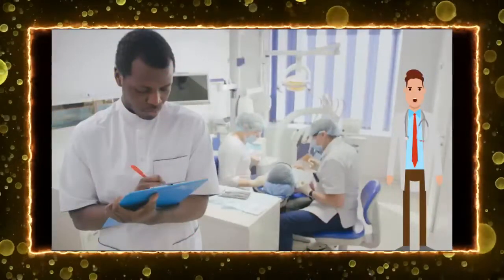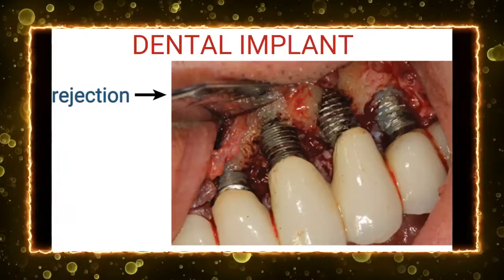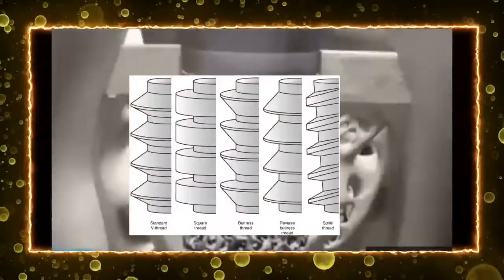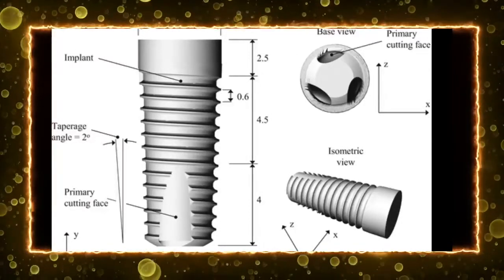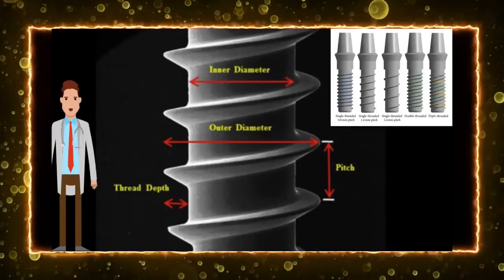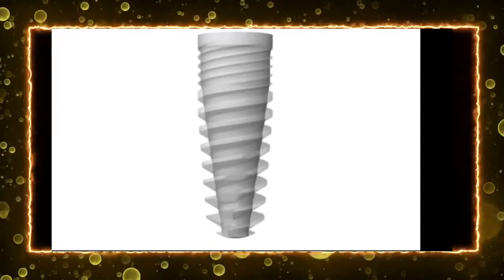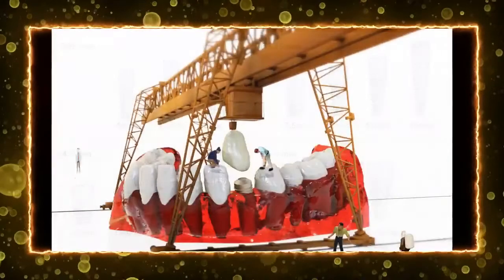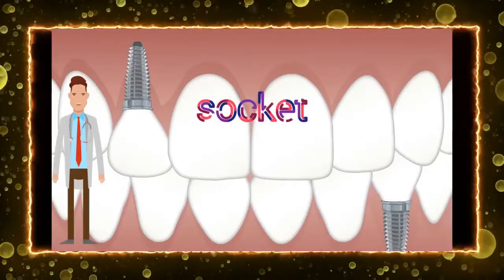✅ How To Use Toonly Software to design a DENTAL IMPLANT - DENTISTRY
How to use toonly software
toonly review, for beginners, for experts, for everyone
IS TOONLY WORTH IT? just check out my videos on how to use toonly software for everybody to see.
My groups and links are below, please follow and check them out. if you want to buy videos please use my link for discounts and to buy toonly for 75% off please use my link as well.

Uploads are every Monday, Wednesday, Friday, and Sunday

TOONLY HAS EVERYTHING YOU NEED
TO CREATE ENGAGING, (HIGH-CONVERTING)ANIMATED EXPLAINER VIDEOS. VIDEO DESIGNERS DON’T COME CHEAP.
In fact, you can expect to pay a whopping $5,000 - $35,000 for one animated explainer video … per minute.
That’s crazy … and beyond the reach of most companies.

And this is why we set out to create a better answer… a better solution… a solution that puts the power into the hands of regular people like you and I, and allows us to create even better, even more professional cartoon explainer videos than the professionals.

DO YOU WANT VIDEOS MADE FOR YOU PROFESSIONALLY - use my code for 10% off and get a professionally made video to you ASAP for a small price to do exactly as you want

 - VIDKEM10OFF